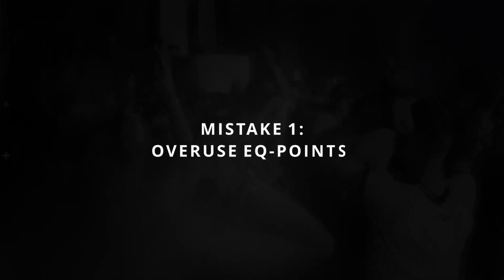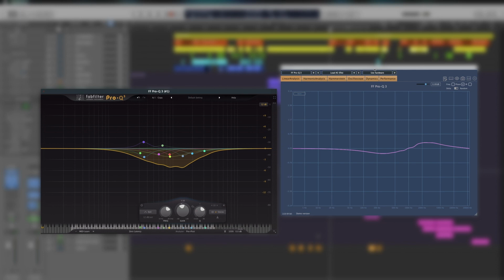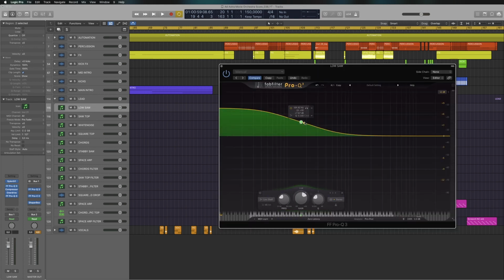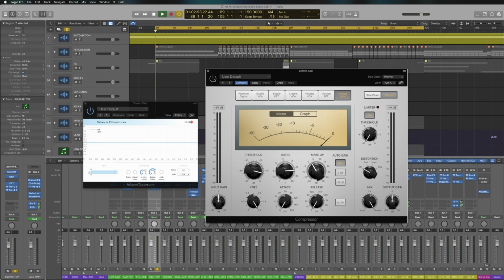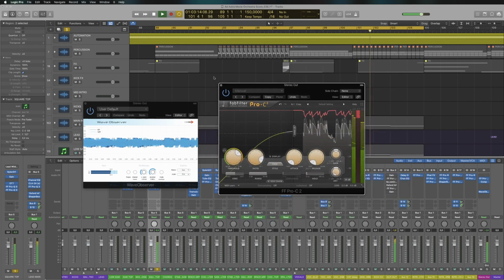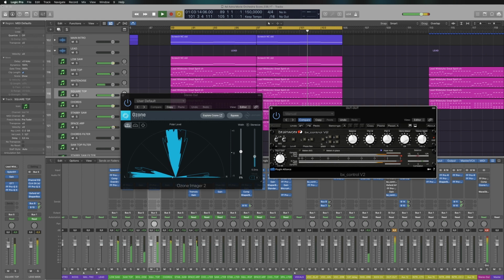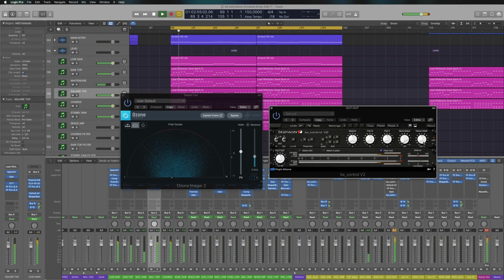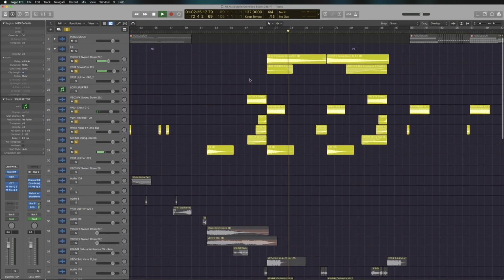5 Producer Habits That RUIN Your Mix!